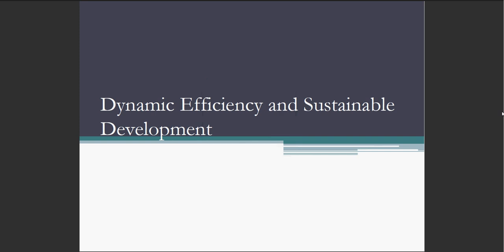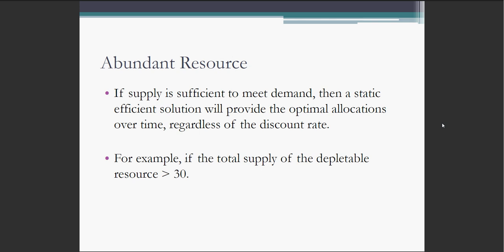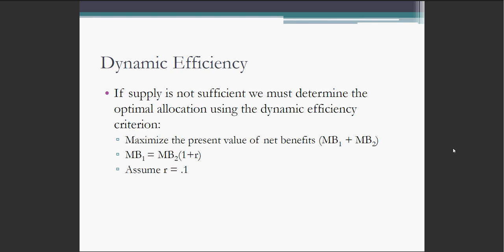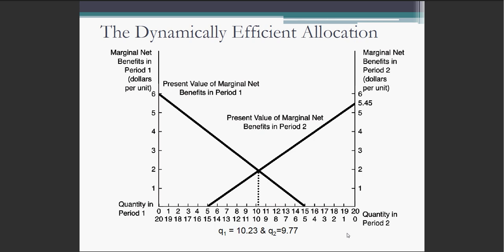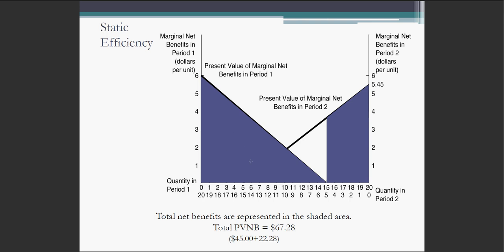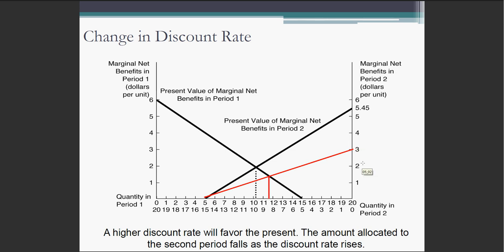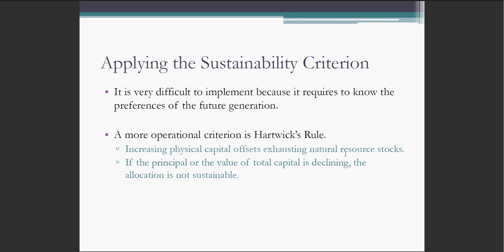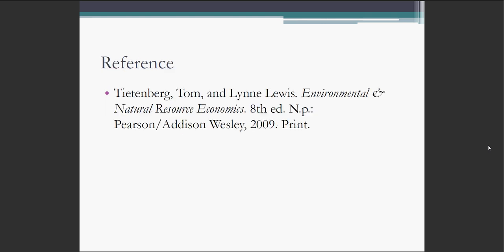Dynamic Efficiency and Sustainable Development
Overview of the proper allocations of depletable resources between multiple generation and the effect this has on sustainable development.